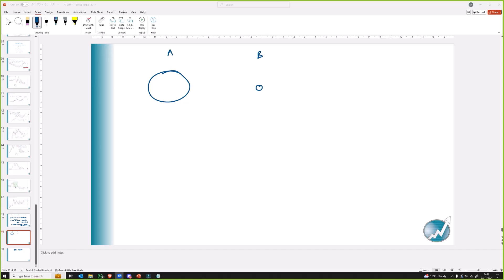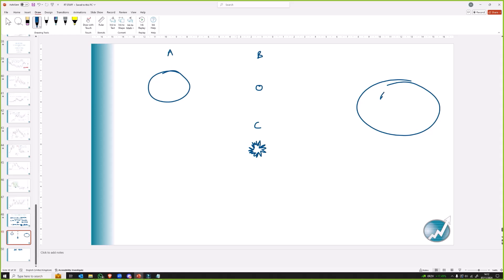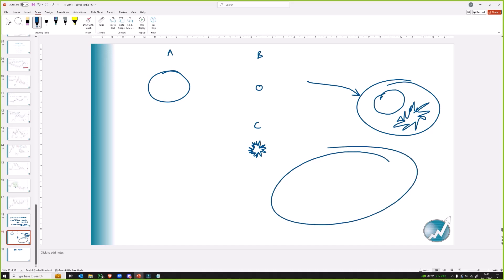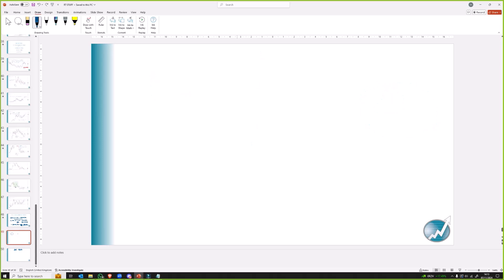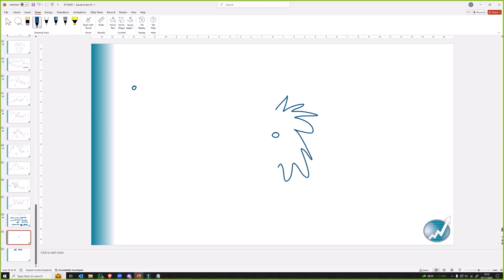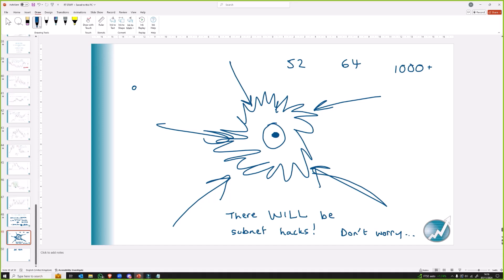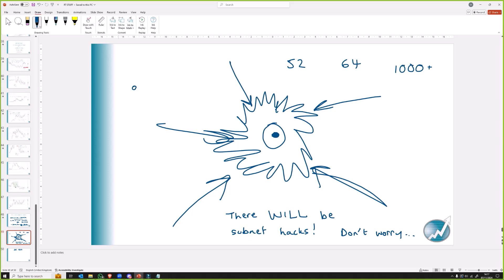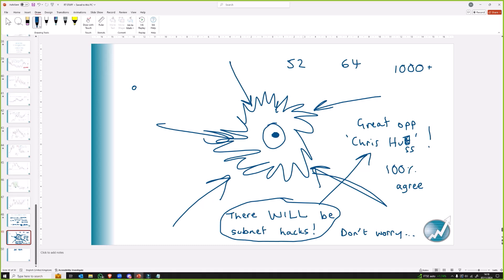Attack Vectors and Attack Surface Areas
In this video, a short clip from a weekly live session, I explore cryptocurrency security by analysing attack vectors and risk management strategies for portfolios.

🔍 Evaluate cryptocurrencies based on attack surface areas to assess vulnerability.
💰 Portfolio composition plays a critical role in determining overall security risk.
🛡️ Highlights Bittensor's core security despite potential subnet vulnerabilities.

00:01: Understanding Attack Surface Areas in Cryptocurrencies
01:18: Portfolio Composition and Risk Assessment
05:46: Comparing Bit Tensor’s Security to Bitcoin

The Realistic Trader Community is the perfect place for newbies and existing Traders to learn how to trade PROPERLY and actually make profits. This is done by:

- A Discord server where you can mingle with everyone else and get your questions answered.
- A Telegram channel where Siam shares every single move in real time and more!
- A mentor live Q&A session every Tuesday.
- A live Q&A by Siam every Thursday called the Thursday Trading Pub.
- A bi-monthly live meet up with Traders with a day of packed content and then some fun and games during the night!

Siam has made millions from the markets (not by community subscriptions) and his community has made hundreds of thousands in profits by following his moves.

Cryptocurrency trading contains substantial risk and is not for every investor. An investor could potentially lose all or more than the initial investment. Risk capital is money that can be lost without jeopardising one’s financial security or lifestyle. Only risk capital should be used for trading and only those with sufficient risk capital should consider trading. Past performance is not necessarily indicative of future results. Please see our Full Risk Disclosure. The trading of virtual currencies and Bitcoin futures carries additional risk.